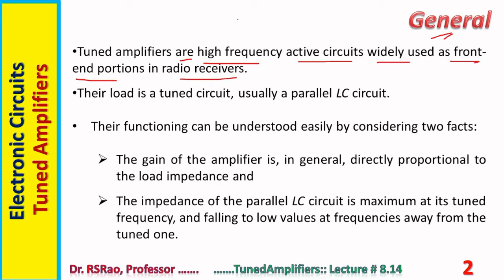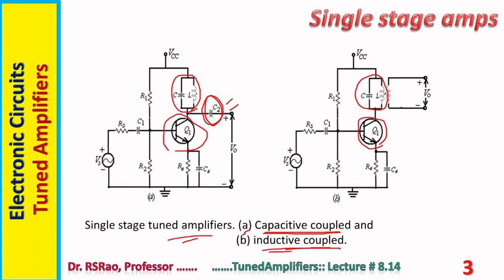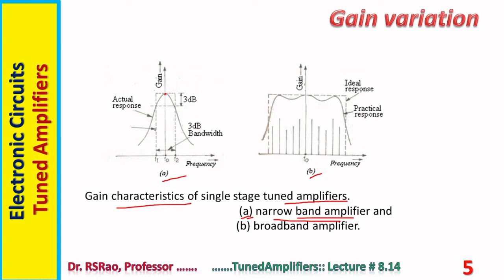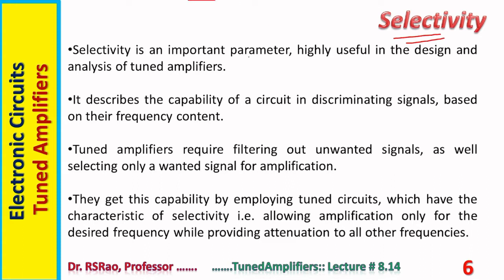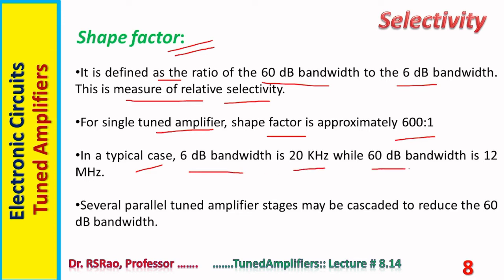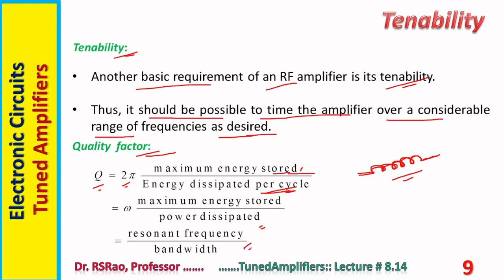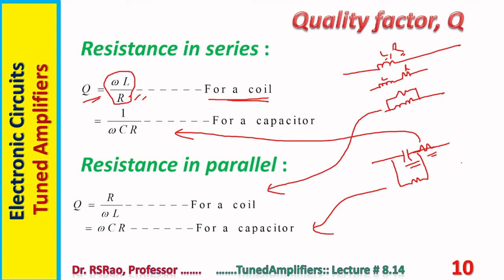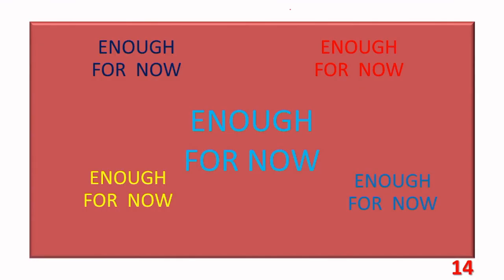SDC.8.14.Tuned Amplifiers-I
Sensitivity, shape factor, tenability, quality factor, impedance and resonant frequency of the tuned amplifier, parallel LC circuit, are discussed here.